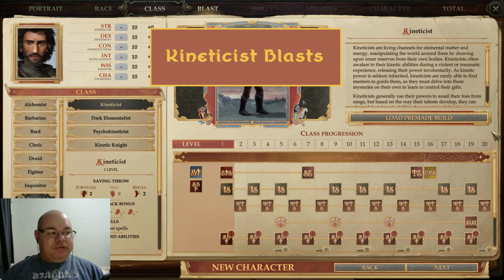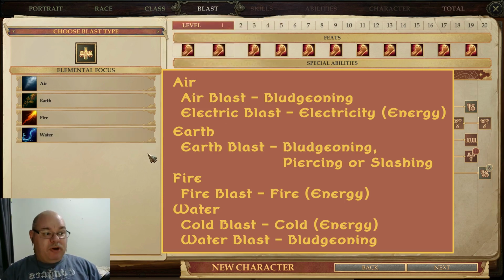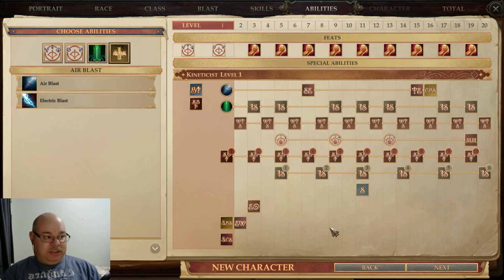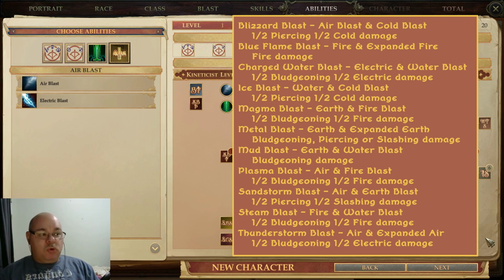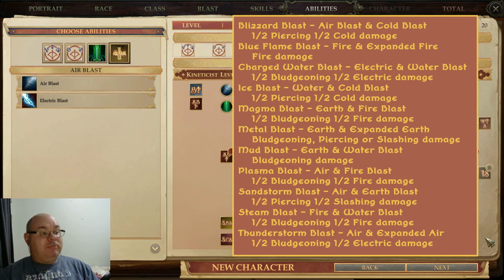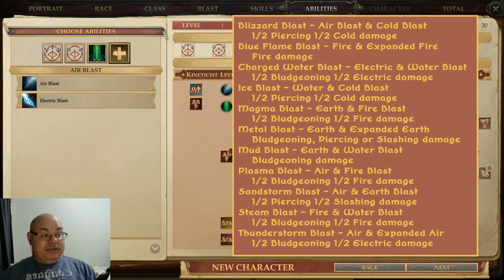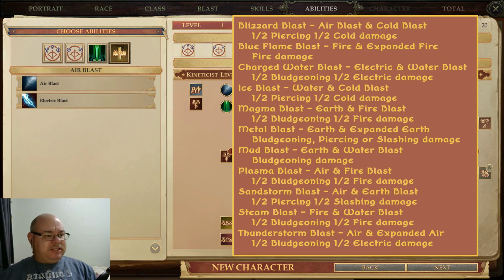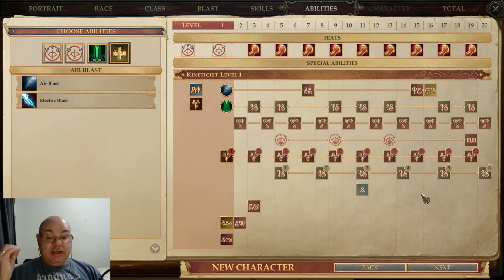Pathfinder: Kingmaker - Introducing Kineticist Blasts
Lets talk about the Kineticist Blasts.